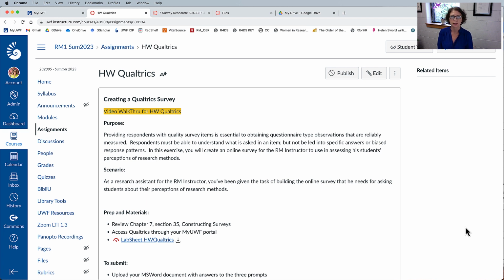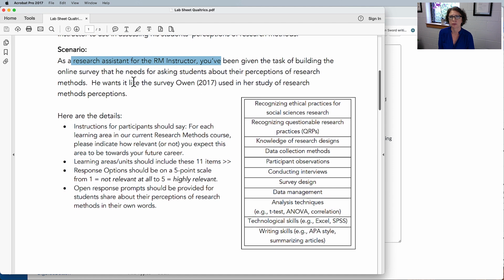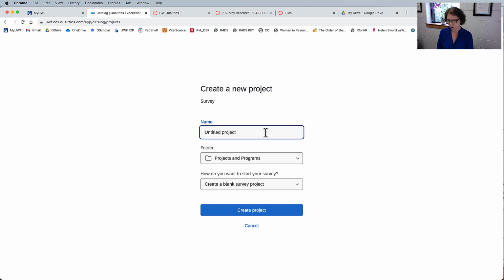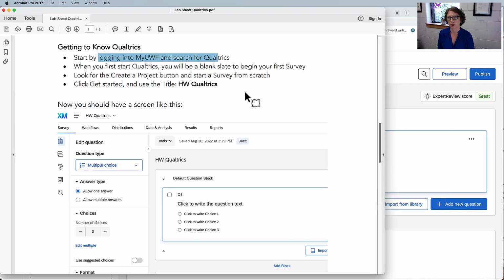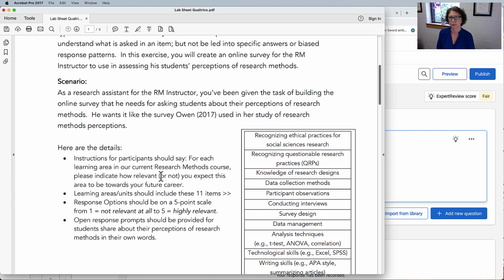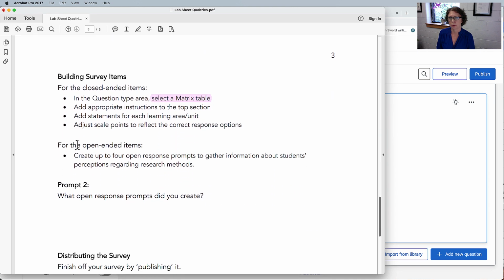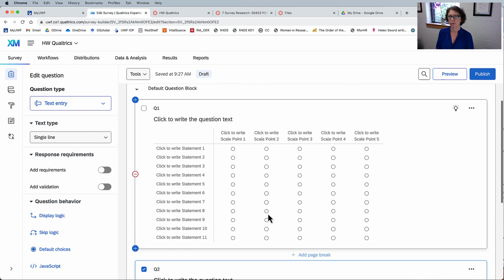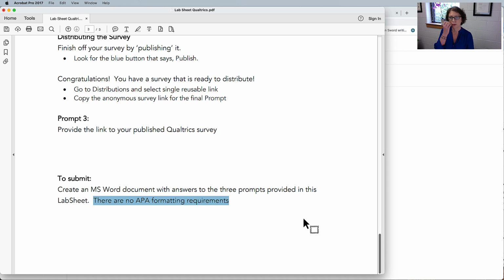HW Qualtrics WalkThru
Video WalkThru for creating your first Qualtrics online survey!